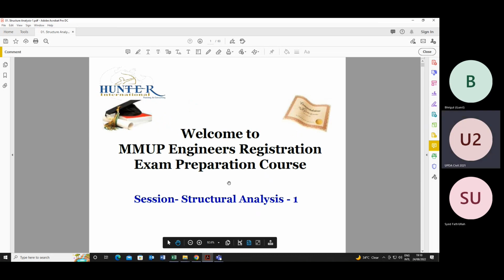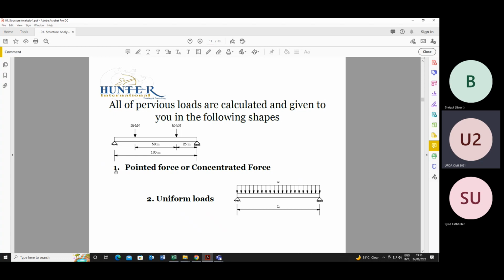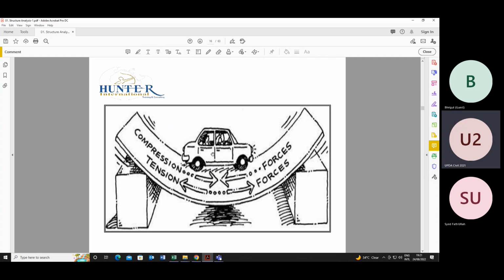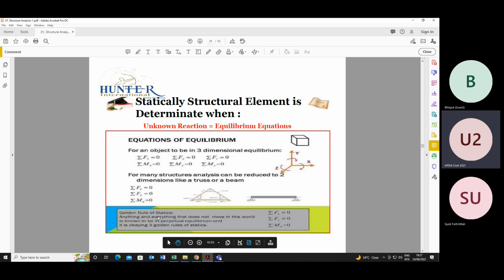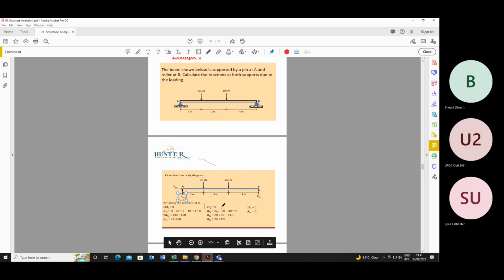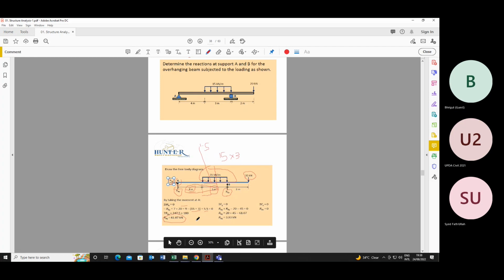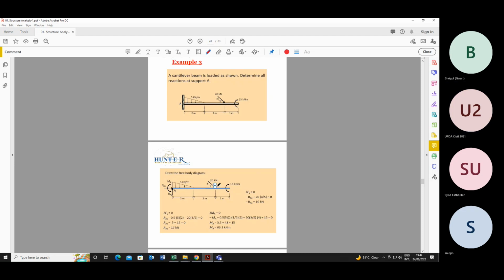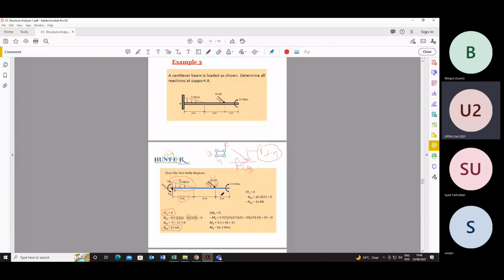UPDA Civil Exam Preparation |Structure Analysis |UPDA syllabus |Upda exam procedure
Best Training Center In Qatar - Hunter International
MME//UPDA Exam Requirements, UPDA Exam Procedure for Civil Engineers, MMUP/UPDA Exam Preparation Course / Updated Syllabus 2022, UPDA Civil Exam Important Questions 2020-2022, Etc.
GET ALL THE UPDATED SYLLABUS AND FULL SET OF STUDY MATERIALS
LATEST SOLUTIONS
SOLVED NUMERICAL QUESTIONS
FREE DEMO SESSION
FREE APPLICATION SUPPORT
FREE REFRESHMENT
hunterinstitute.net